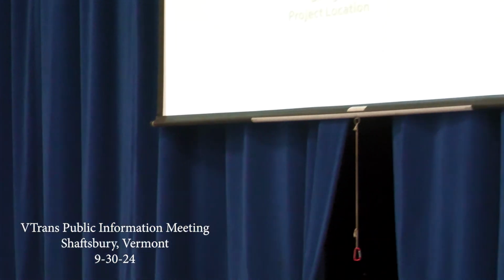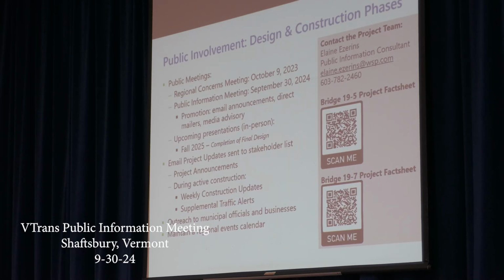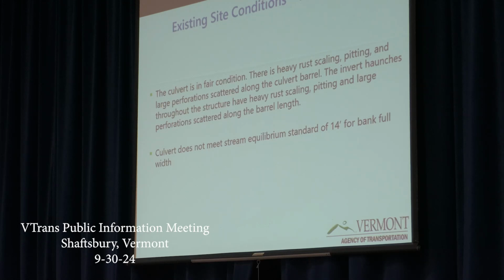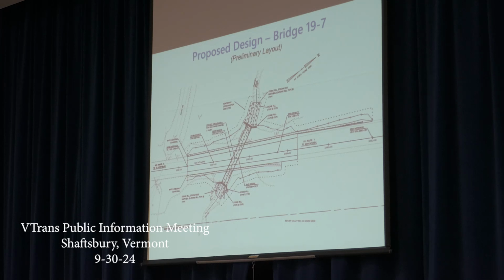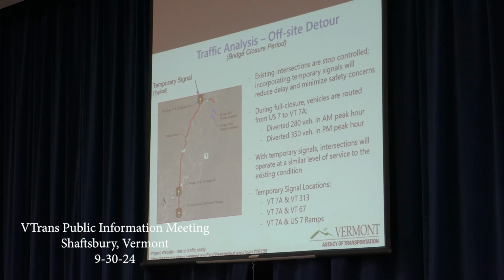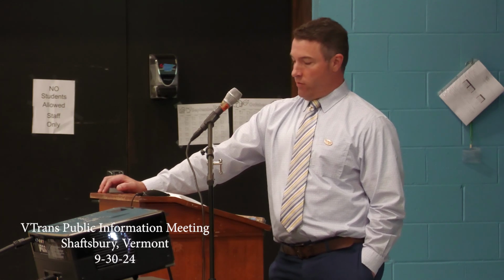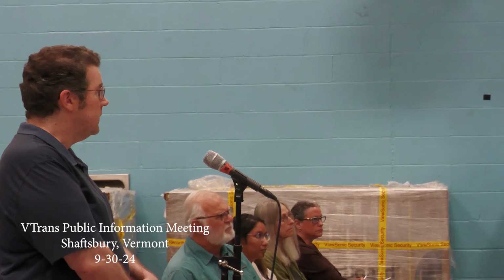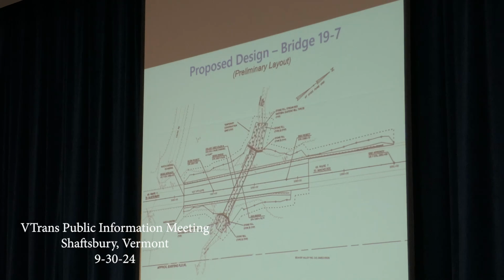VTrans Information Meeting Shaftsbury Vermont // 9-30-24